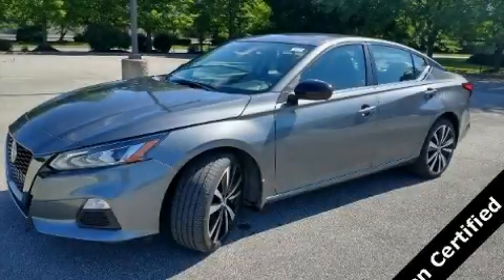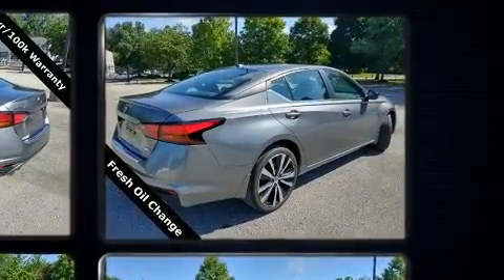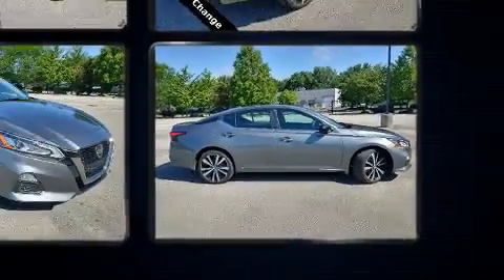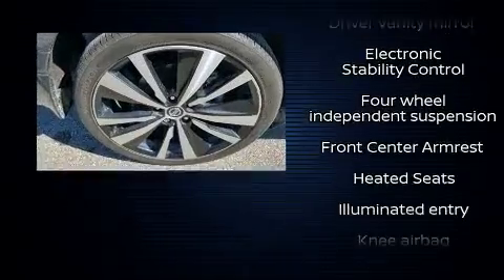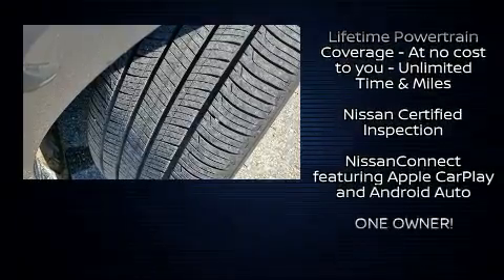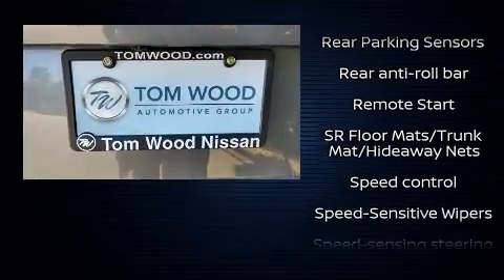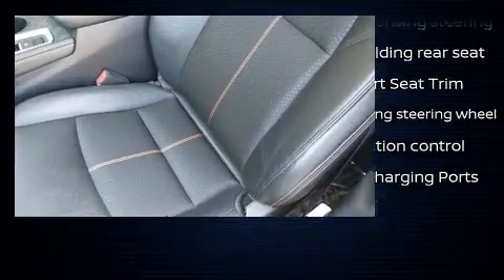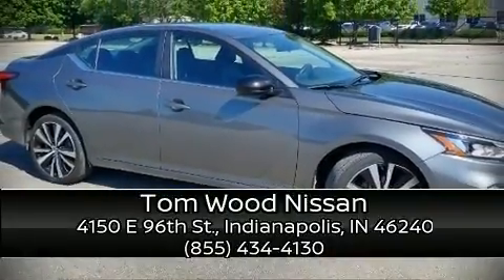2021 Nissan Altima 2.5 SR in Indianapolis, IN 46240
4150 E 96th St.

Get excited about the 2021 Nissan Altima. This 4 door, 5 passenger sedan still has less than 35,000 miles! Smooth gearshifts are achieved thanks to the efficient 4 cylinder engine, and for added security, dynamic Stability Control supplements the drivetrain. Top features include front bucket seats, variably intermittent wipers, tilt and telescoping steering wheel, power door mirrors, lane departure warning, power windows, cruise control, and 1-touch window functionality. Audio features include an AM/FM radio, and 6 speakers, enhancing the audio experience throughout the interior. With side curtain airbags supplementing the rest of the safety network, you can be assured that you and your passengers will experience top-tier protection. This vehicle has achieved Certified Pre-Owned status, by passing Nissan's comprehensive certification process, including a comprehensive 156 point inspection! We have a skilled and knowledgeable sales staff with many years of experience satisfying our customers needs. We'd be happy to answer any questions that you may have. Stop by our dealership or give us a call for more information.